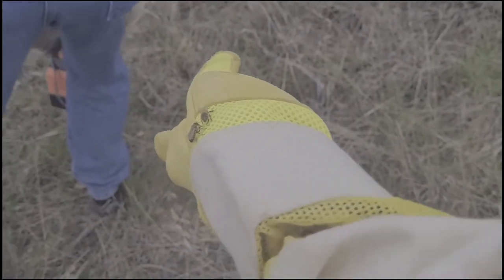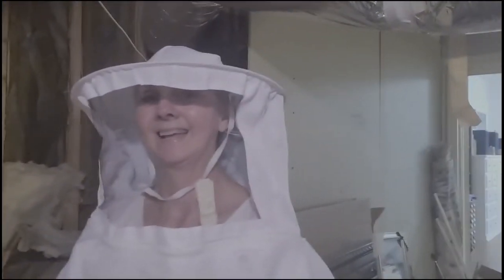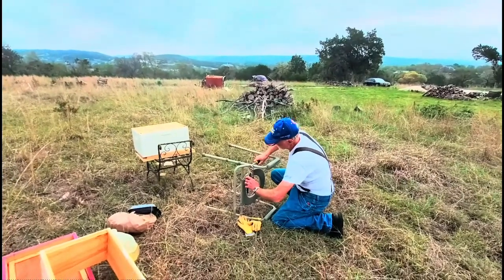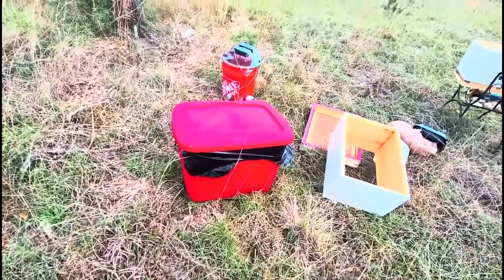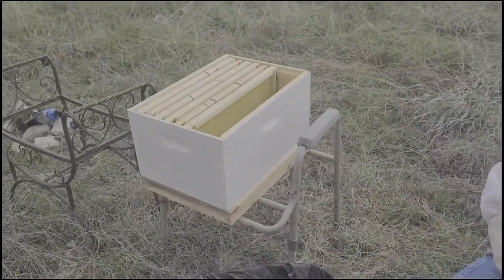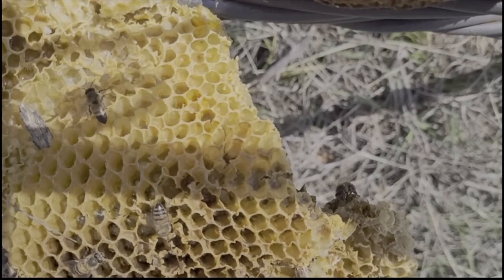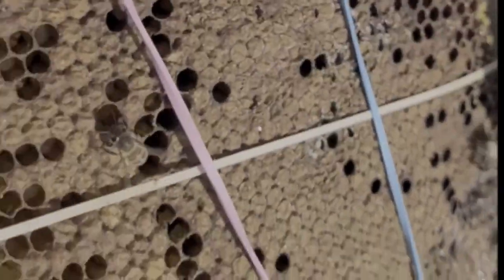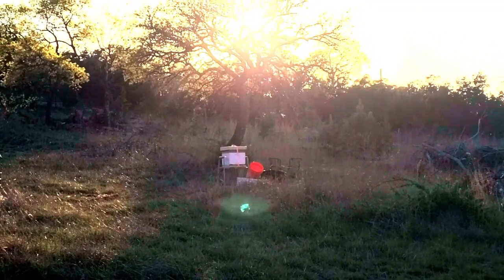Bee Rescue: From Attic Interlopers to Hilltop Hive Dwellers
Before sunup, we used a Bucket Head vacuum system to remove bees from an attic then transferred the bees -- with their comb -- to a new hive on a hill. The long day ended with a light-drenched sunset and a flying sphere of light. I invite the viewer to decide whether that carries some positive significance. Any suggestions on how we could improve the extraction process will be appreciated.
We are thankful that the homeowners asked their realtor, Becky Key, to call us before the exterminator.
Thanks to Andrew Codeman for the Bee-release music, "Run", and to Alpha Hydrae for the Putting-combs-into-frames music: "Friends and Apples", both